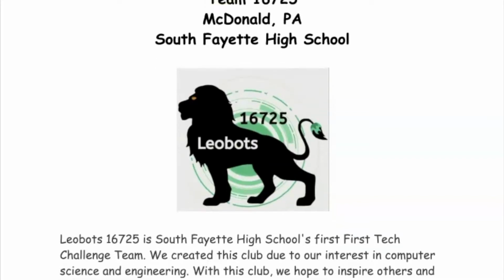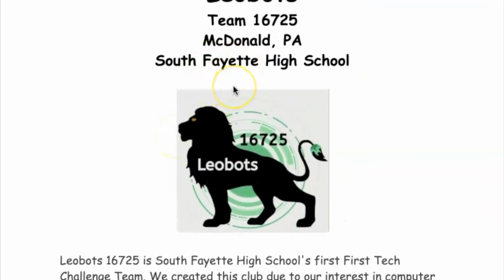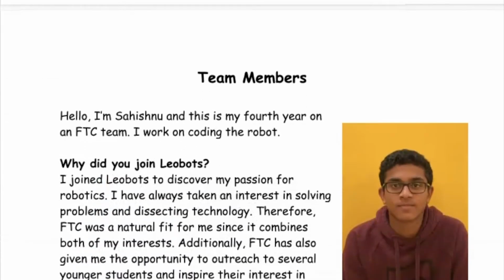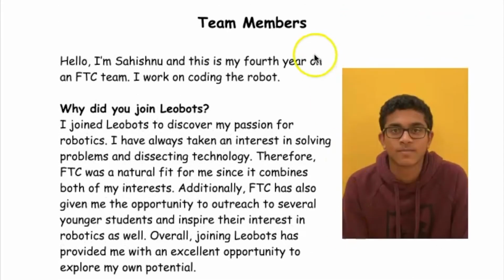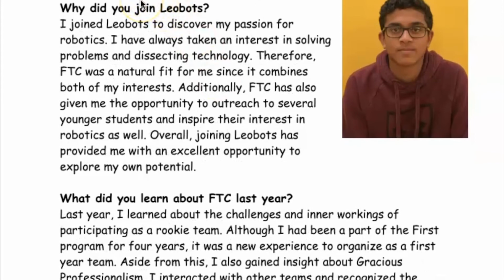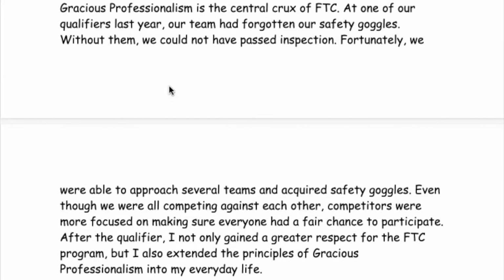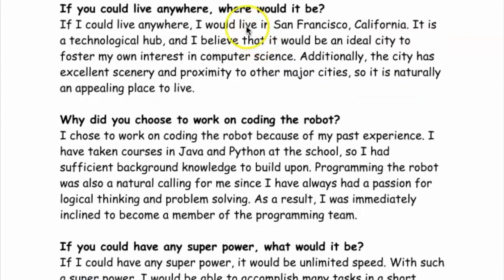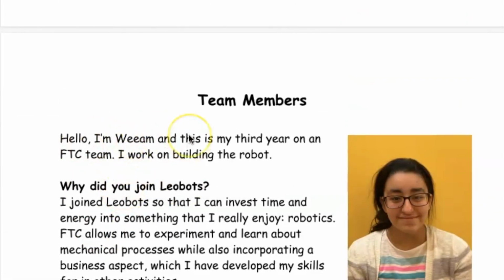Engineering Notebook Series: Team Profile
This video highlights the "Team Profile" Component of the Engineering Notebook.